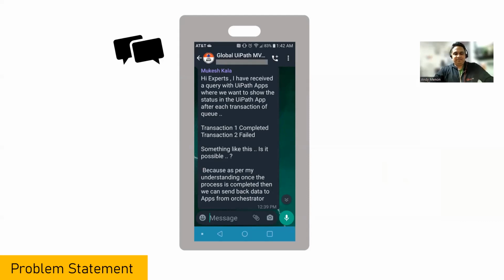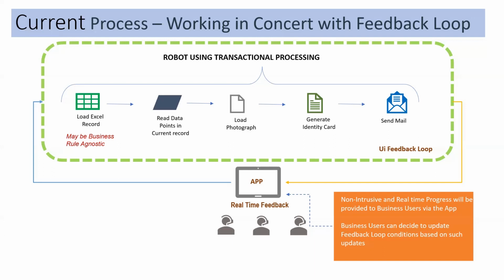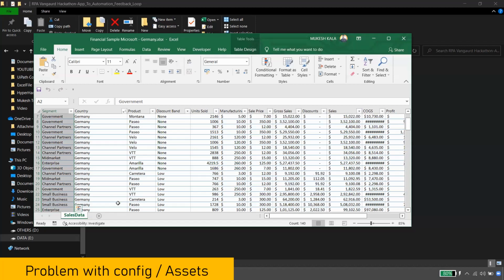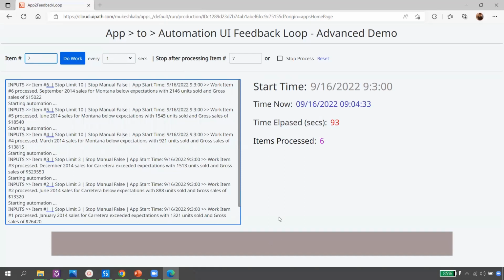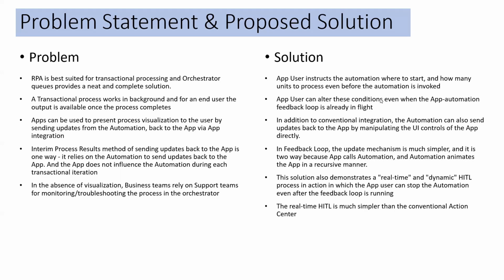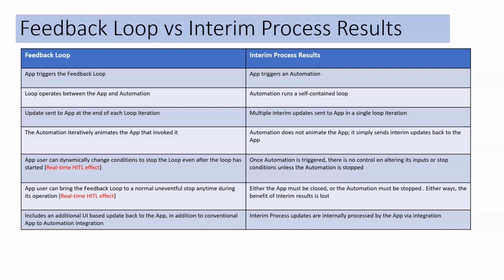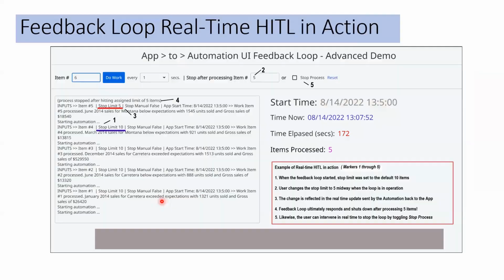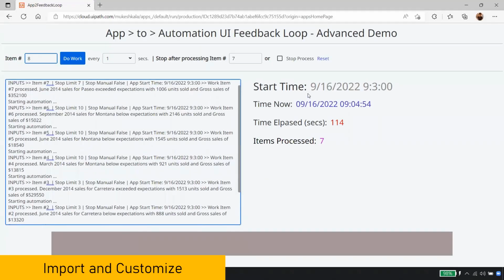UiPath | Create Interface for Transactional Processing | UiPath Apps | Unattended Automations RPA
👉   UiPath Apps - Automation UI based Feedback Loop

This is a Collaboration with @RPAVanguard Channel and we would be Discussing A feedback loop in which is an UiPath App calls the automation, and the automation triggers the App via UI automation that repeats over and over until a processing limit is hit, or the user intervenes and stops the process.

► Timestamps ◀

0:00 :  Introduction
1:13 :  Agenda
2:45 :  Why Andy Picked the use case
5:24 :  Current Process
6:38 : Introduction to Feedback Loop
13:31 : Sample Input Files
15:50 : Demonstration of Feedback Loop
24:52 : Problem Statement and Proposed Solution
32:03 : Benefits and Technology Used
33:45 : Feedback Loop vs Interim Process Results
40:06 : Feedback Loop Architecture
45:38 : RPA Vanguard Channel
46:55 : Download Links

 Happy Automation!

►►►►►► Tags ◀◀◀◀◀◀◀◀
uipath
mukesh kala
uipath tutorial
uipath projects
rpa projects
ui path
uipath rpa
rpa uipath tutorial
UiPath Apps
uipath guide
uipath how to
uipath tutorial
uipath tutorials
 rpa
robotic process automation
uipath apps
uipath apps tutorial
uipath apps use case
how to create a uipath app
uipath apps demo
uipath use caseuipath demo
uipath frontend